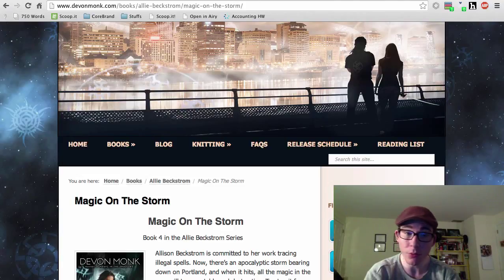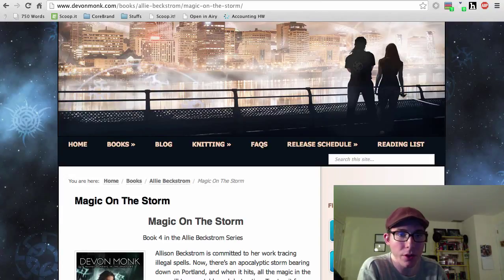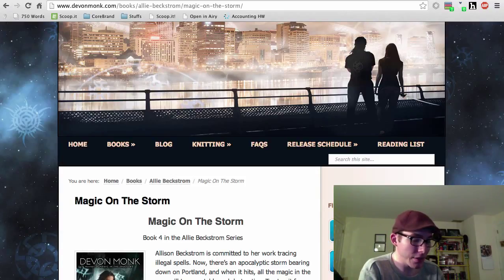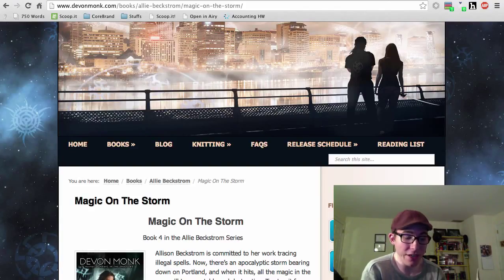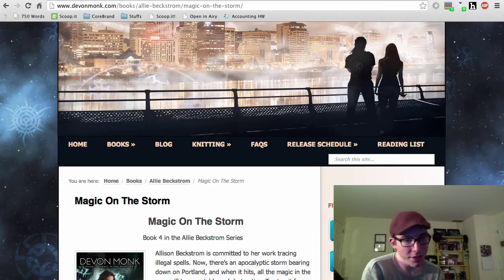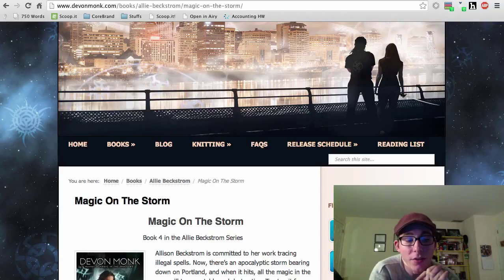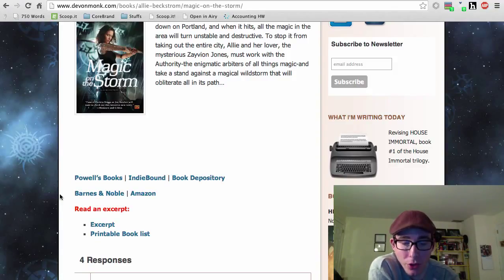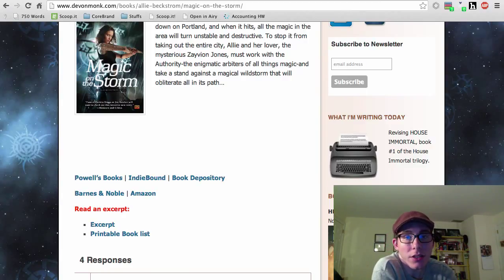Recommended Reading Magic on the Storm by DevonMonk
Book 4 of 9 in a series review.

Book 6 of 9 in a series review

Part 3 of 9 in a series review

Part 1 of 9 in a series review

Book 7 of 9 in a series review. *apologies for the video desynching near the end. My recorder went wonky*